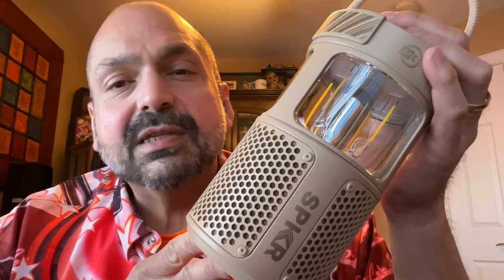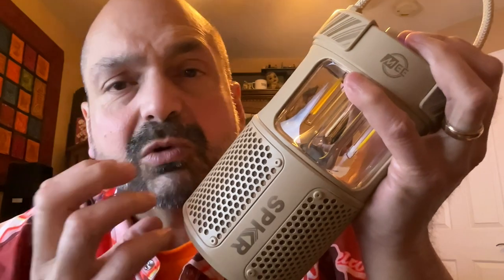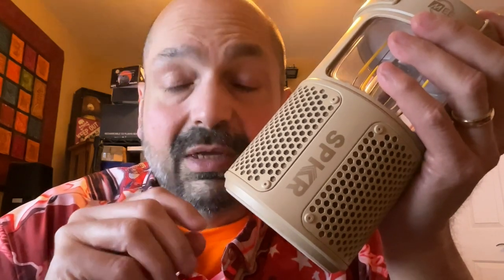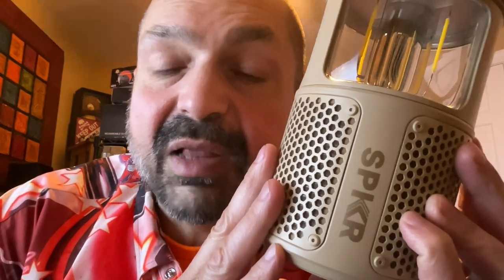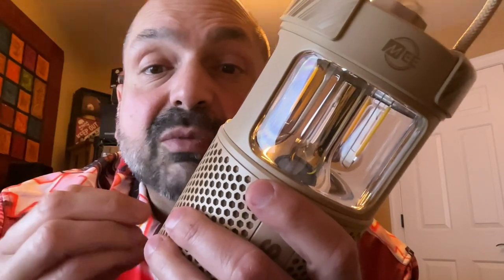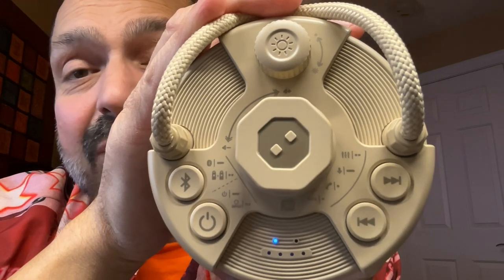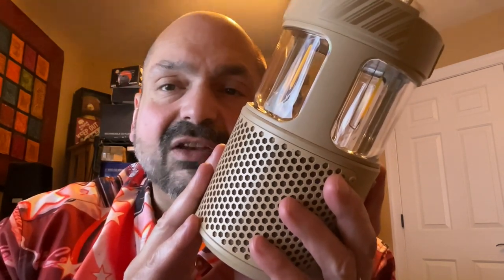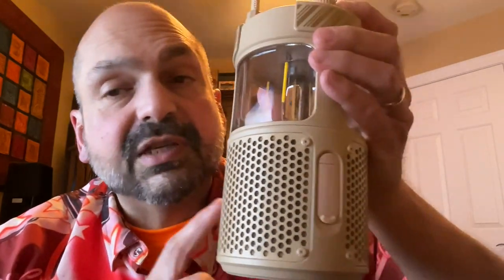MEE Audio LightSpkr Review. A (nearly) perfect camping speaker!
Episode 105

Desert Sand
Midnight Black